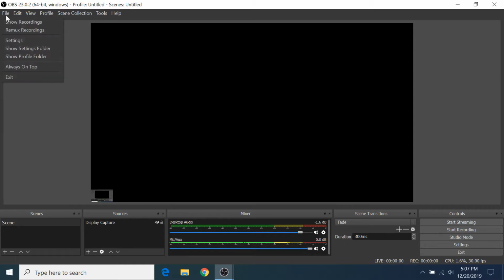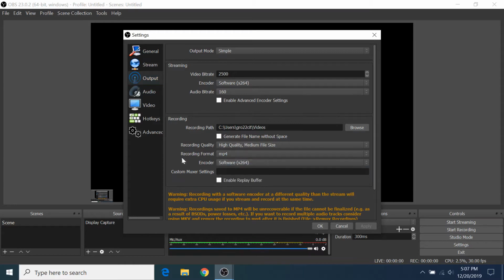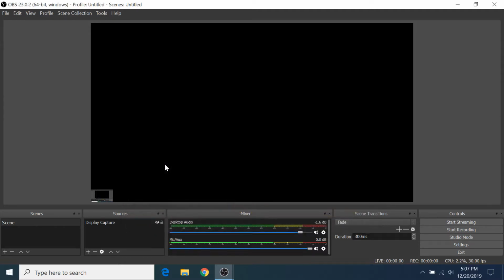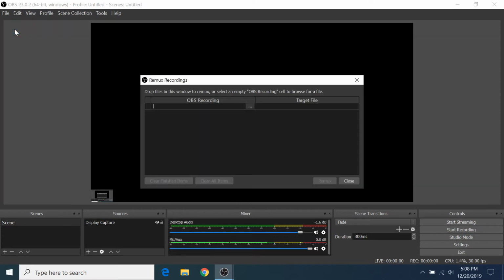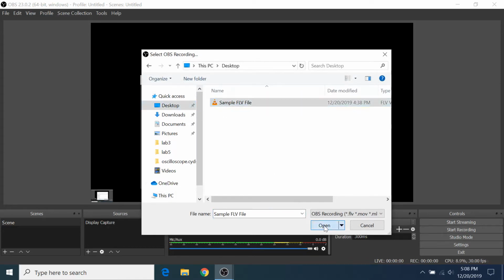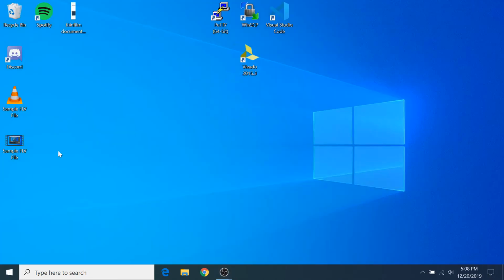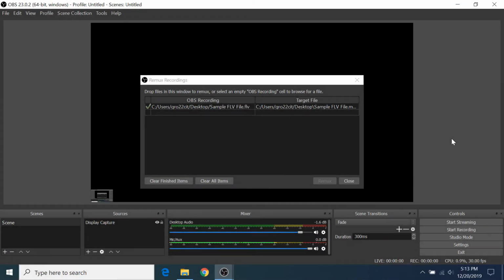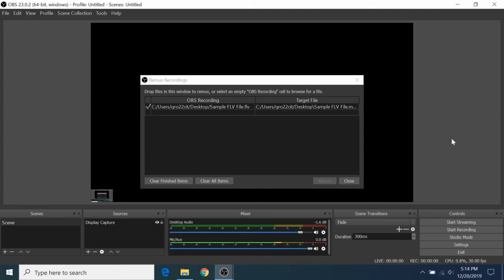How to Change and Convert Video File Formats in OBS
In this quick tutorial, I'll show you how to set and convert file formats in OBS. Some examples of video file formats are MP4, FLV, MKV, and MOV. Changing the file type for new recordings takes just a few clicks and converting an existing file can be done quickly through the built-in OBS file format converter.

Thanks for checking out this channel — I appreciate every viewer in my audience! Please leave any questions down below.